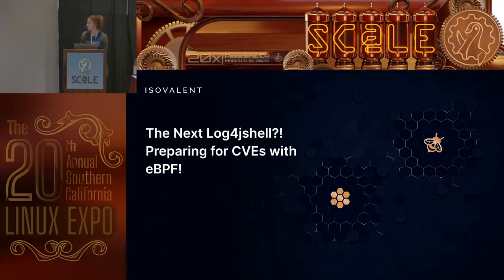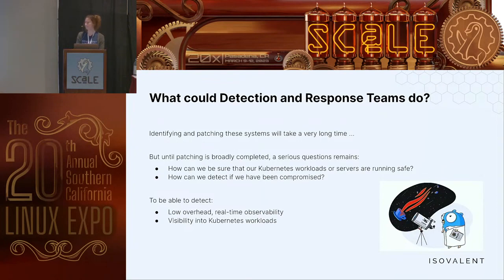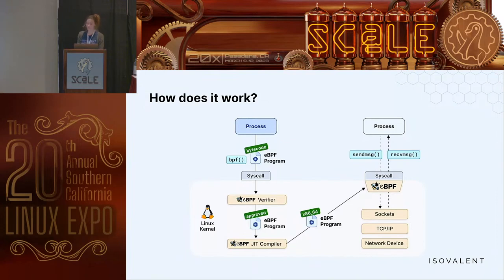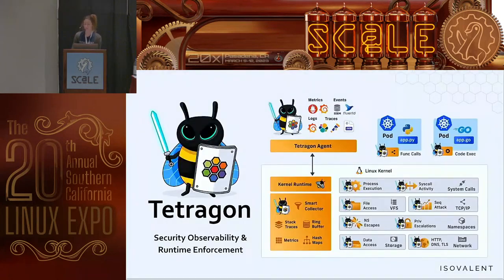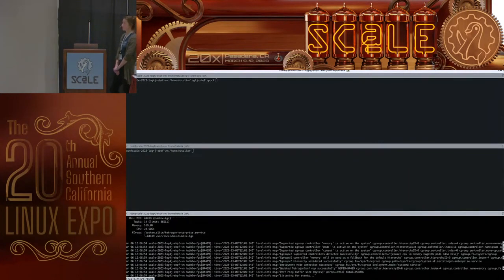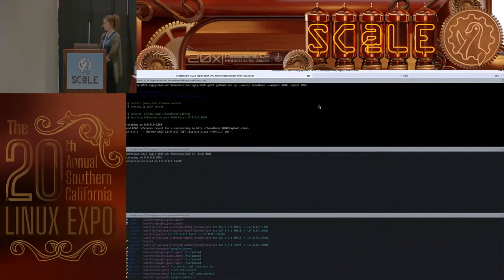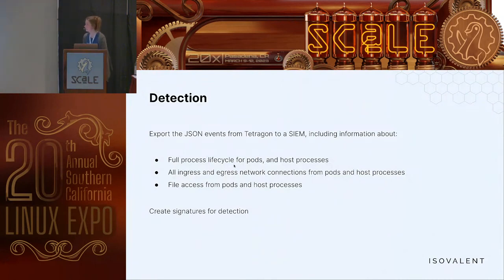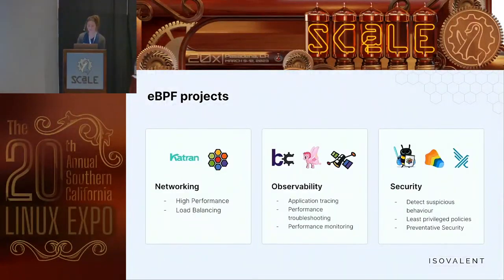The Next Log4jshell?! Preparing for CVEs with eBPF!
Talk by Natalia Ivanko, John Fastabend

Log4jshell, which has been considered the biggest 0 day vulnerability of this decade, is still affecting thousands of servers worldwide. If you were affected, would it have been any different if you had used eBPF? Since eBPF provides us with a unique visibility directly into any Kubernetes workload on a single shared kernel - the answer is yes. This talk will take Log4jshell as an example and show how it could have been detected and prevented in real time by using eBPF based purely open source tools. We’ll finish by showing how Security Teams can use these tools and prepare for their next CVE